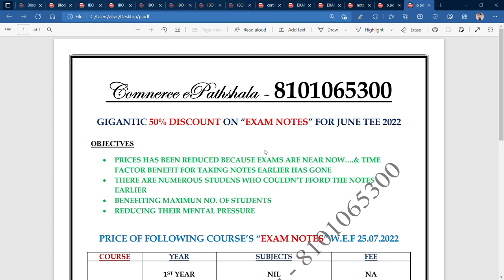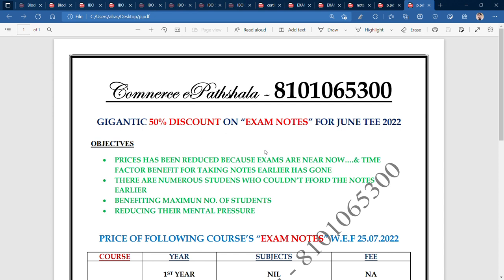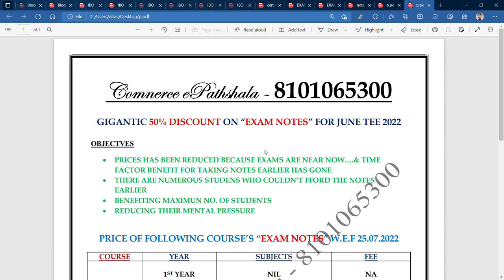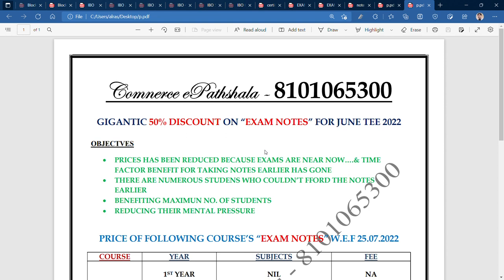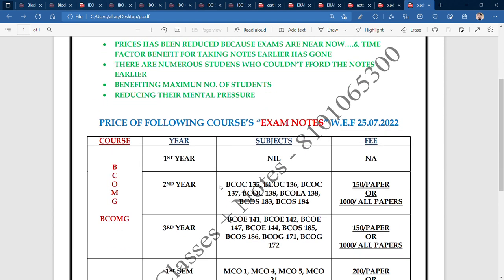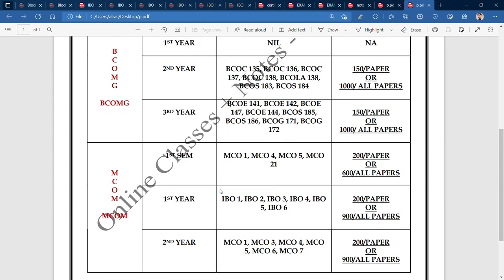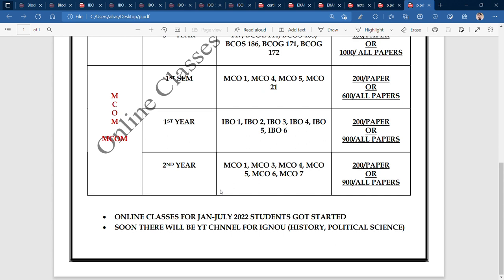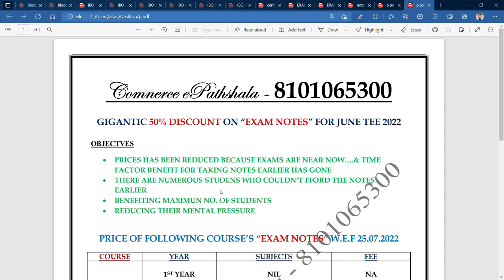50% OFF ON "EXAM NOTES" NOW : IGNOU EXAM NOTES FOR JULY TEE 2022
Commerce ePathshala
50% OFF ON "EXAM NOTES" NOW : IGNOU EXAM NOTES FOR JULY 2022

Commerce ePathshala - IGNOU (M.Com)

MCO 15 -